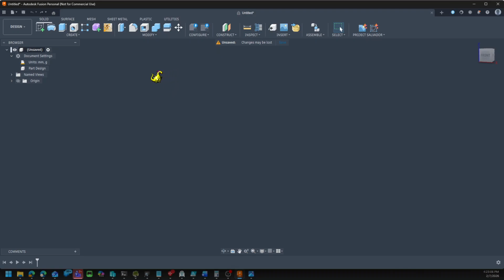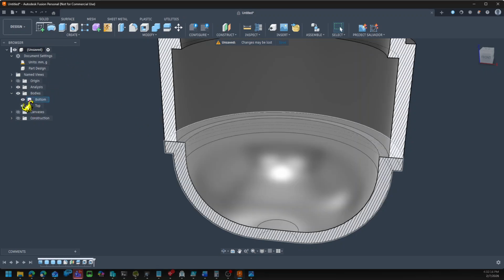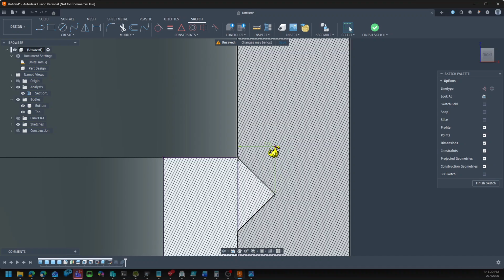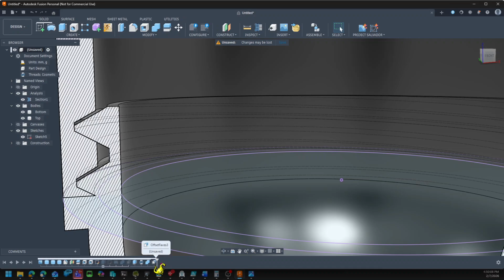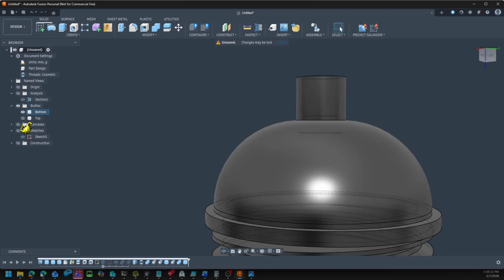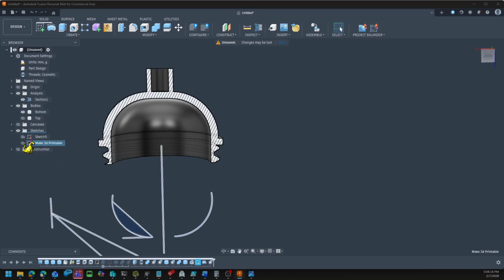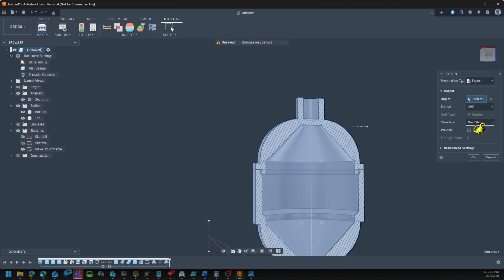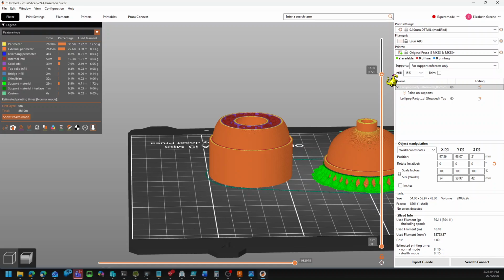Designing 3D printable party favor lollipops in Fusion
In this video I design 3D printable party favors shaped like lollipops that can be stuffed with candy.  Cool tricks in here include using "feature groups" to make both snap fit and threaded designs in the same file plus using section views to see and fix difficult-to-print overhangs.

The .F3D, .STEP, and printable 3mf and .stl files are on github